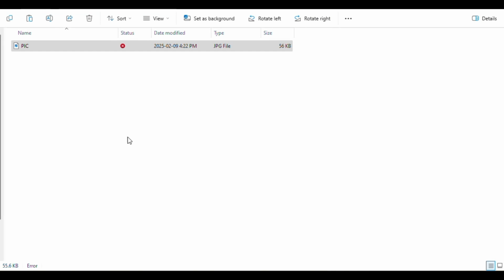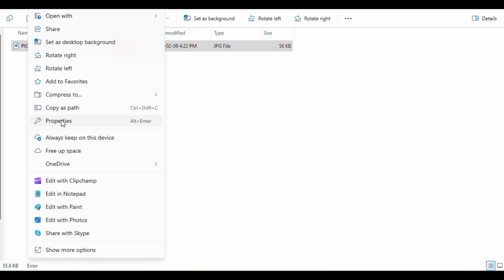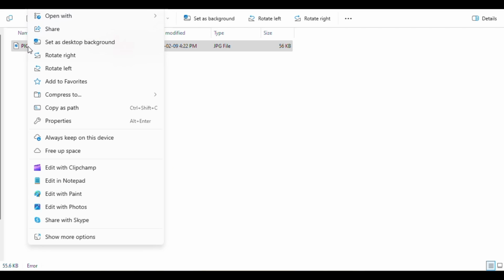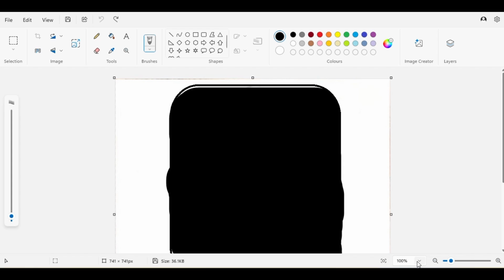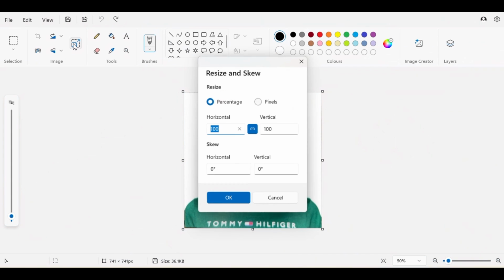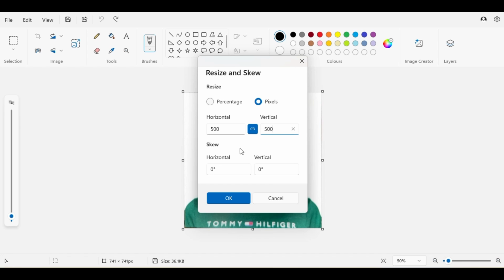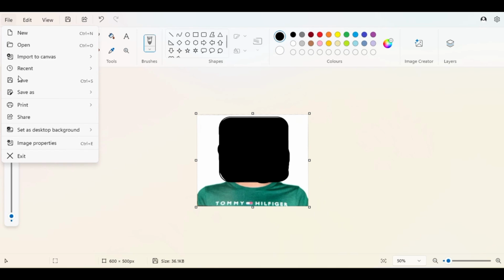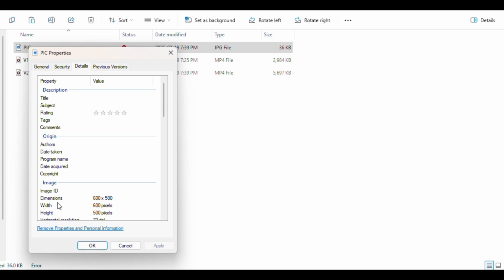How To Update Pixels Of A Image || Changing Pixels Of A Photo